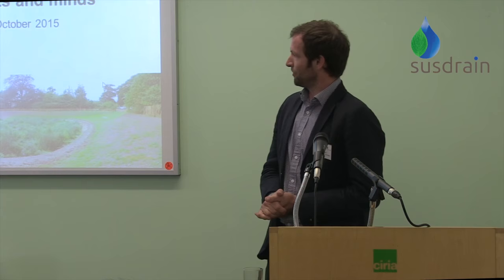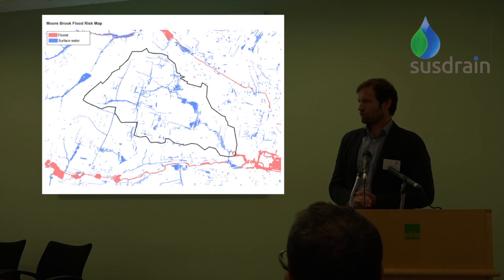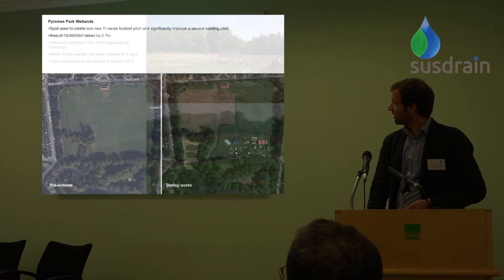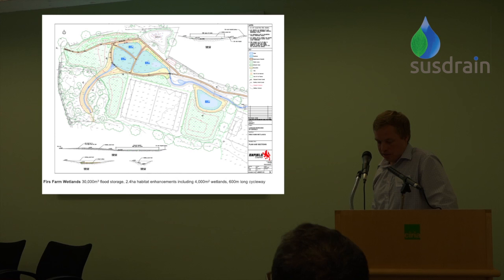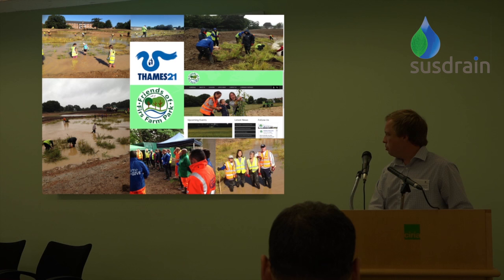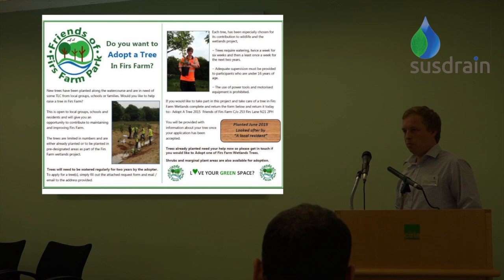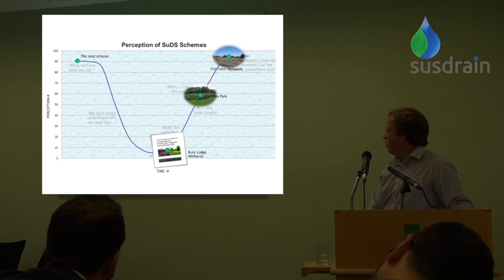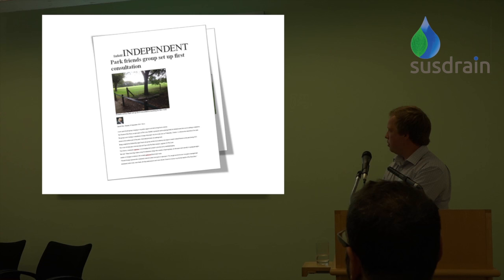Ian Russell and Graham Campbell, London Borough of Enfield